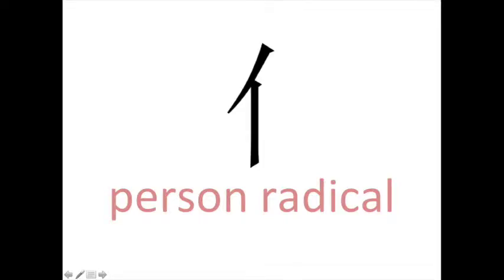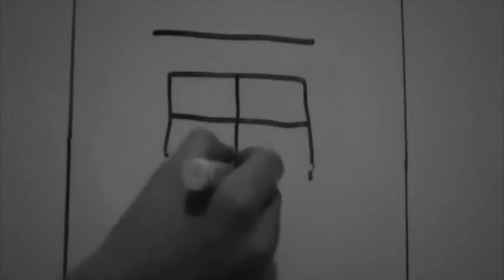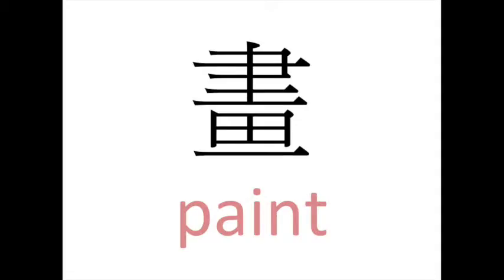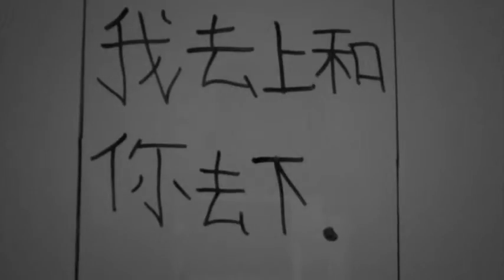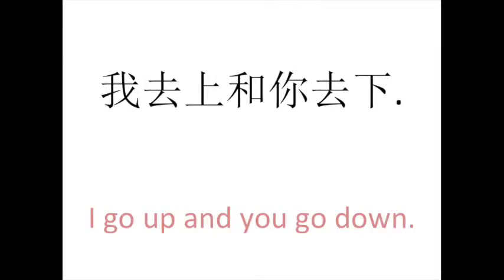English Chinese Characters (ECC) Lesson 01.01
In this lesson, you will learn the characters for: I, you, love, sit, draw, paint, and, up, down, go.